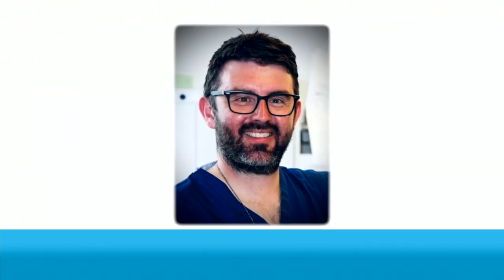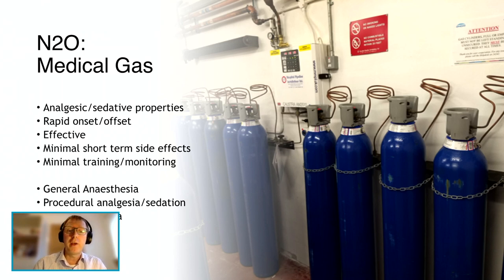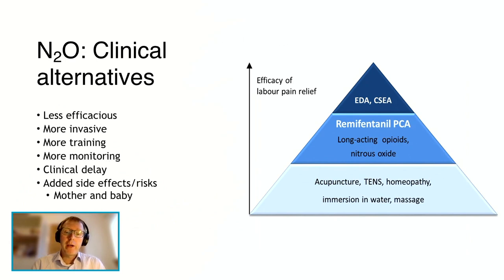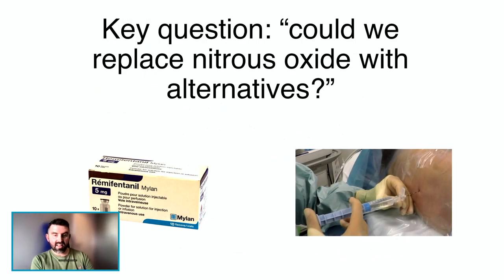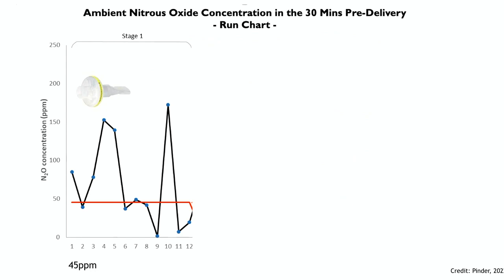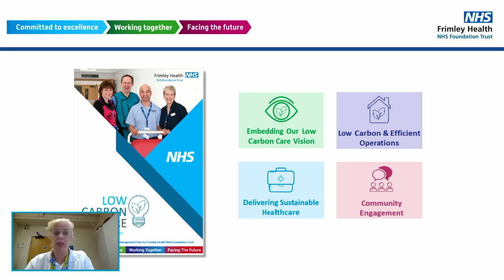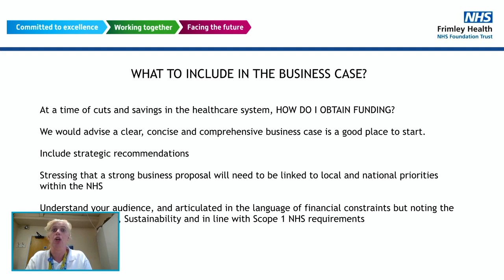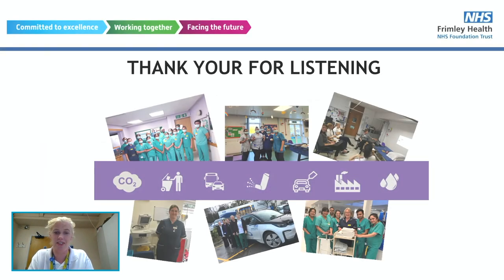Nitrous Oxide LIVE STREAM (Using Google Teams)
This webinar was hosted on 'Google Teams' and streamed LIVE on YouTube. (So audio and video quality is that of Teams - but you will notice a definitely difference in the GFX, Slides etc..)

If you want to see the original 5:00min opening with countdown timer and music please look at this (Music starts at 4:18)

Here below is a quick overview of some of the things we did for this webinar:

00:00 Beginning
00:00 Lower Third Name Strap and Designation (Presenters and Guests)
01:24 Motion GFX / Quick VT Profile to intro Speakers / Team Players etc...
02:16 LIVE POP UP's (Calls to Action, Email addresses, Click & Subscribe etc..)
02:33 TWO UP (this can also be used for Presenter/Guest and Overhead shot)
02:52 LIVE Keynotes / Slides / Pre-Recorded VT Playout
03:01 PIP (Picture in Picture) This can be used to have the Cook / Presenter in shot with a Different shot of Cooking / or Recipe etc..